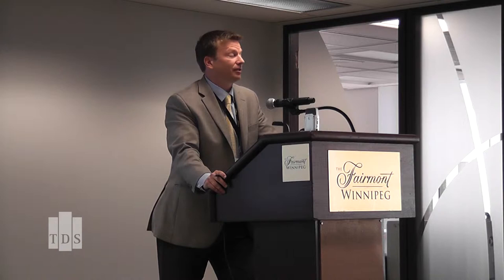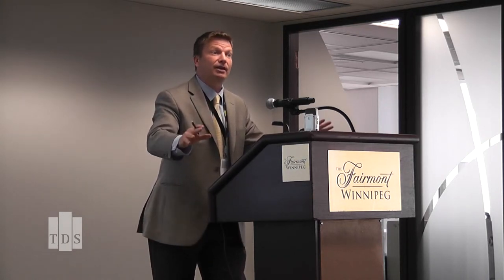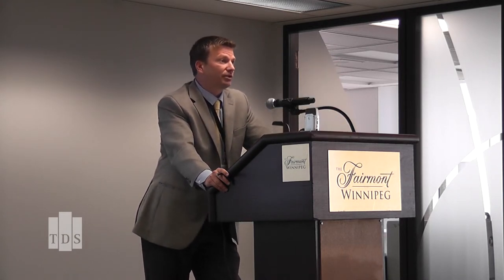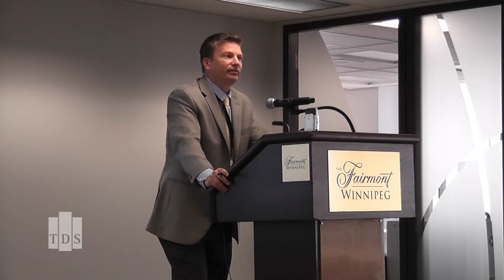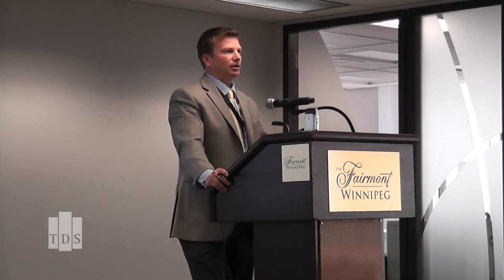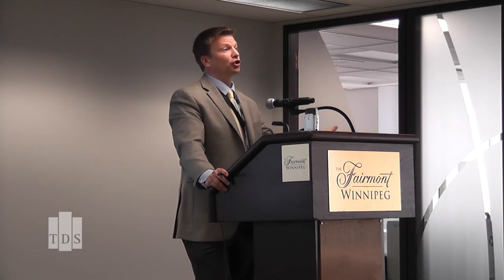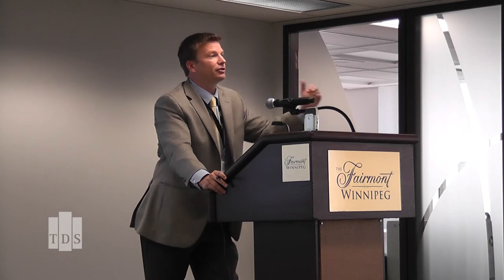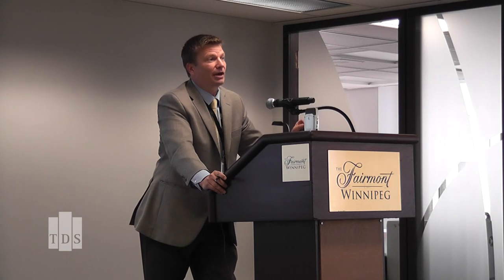Demystifying Global Business Risk - (6 of 7) - Jeff Pniowsky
On June 9th, 2011, Western Union, along with, BDO, Export Development Canada, Farm Credit Canada, GHY International, CentrePort Canada and Thompson Dorfman Sweatman LLP hosted a case-study seminar focusing on importing & exporting from the Canadian market, transportation logistics, global risk, lending, legal issues, tax concerns, currency exchange and risk mitigation.

Jeff Pniowsky from Thompson Dorfman Sweatman LLP was the sixth presenter and spoke about tax law, the CRA and the audit process.

The content does not constitute legal advice or solicitation and does not create a solicitor-client relationship. The authors make no guarantees regarding the accuracy or adequacy of the information contained herein or linked to via this video